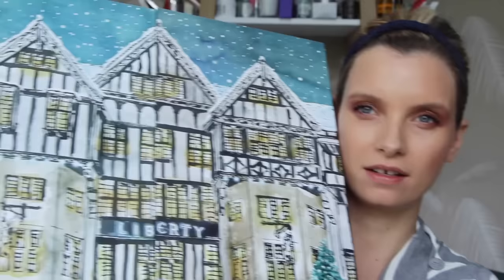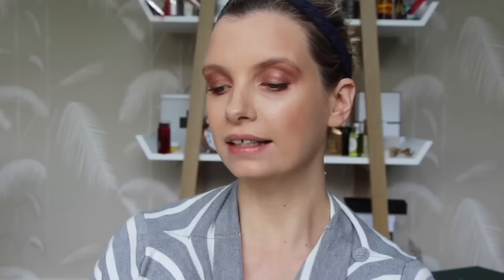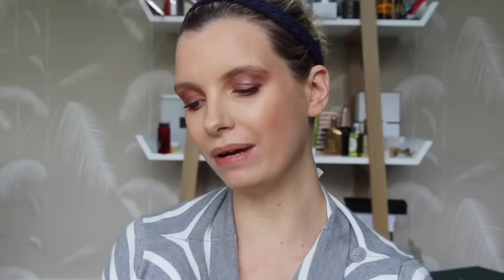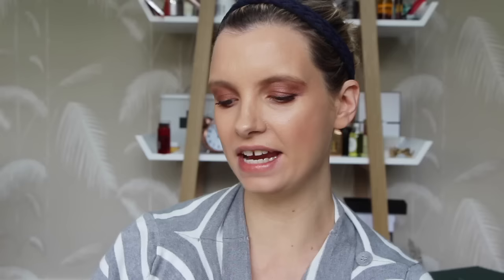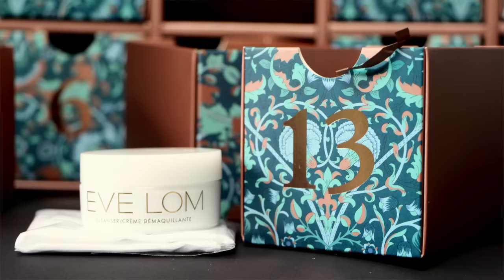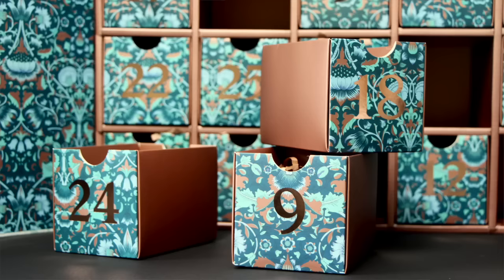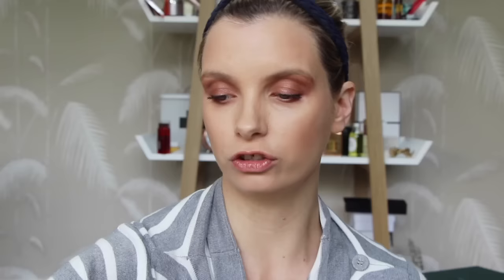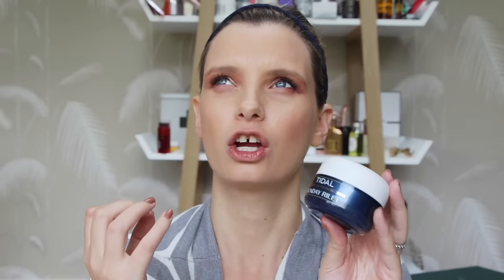October Favourites (Likes and Dislikes!)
Ruth xx

Sali Hughes Pretty Iconic

Face by Pixiwoo

Three Sisters, Three Queens, Phillipa Gregory

Mount! by Jilly Cooper